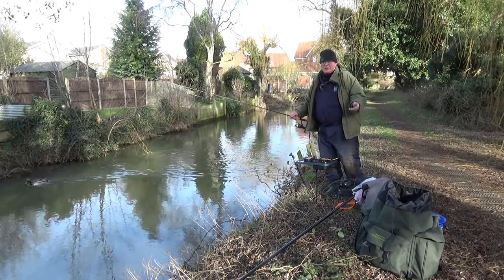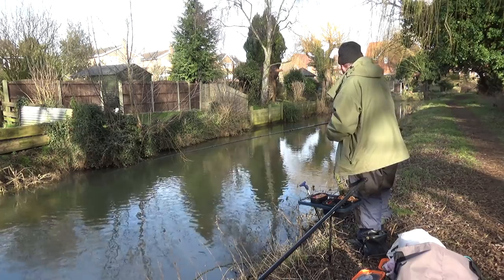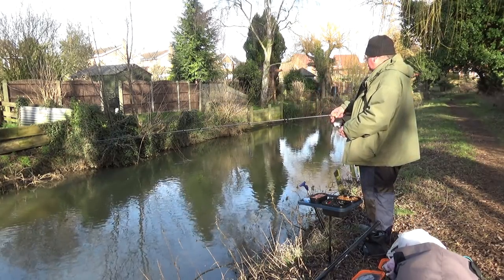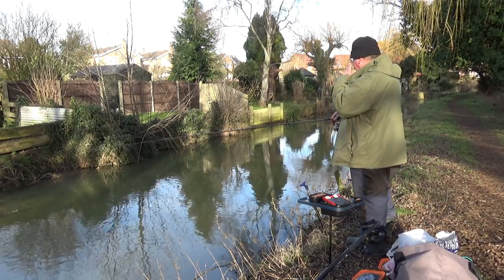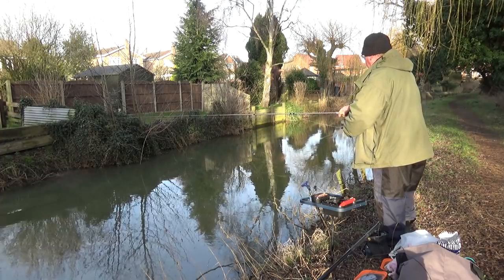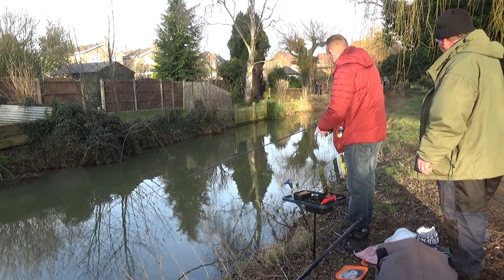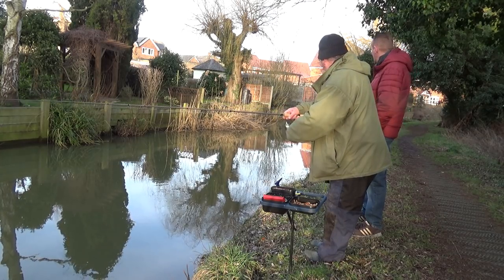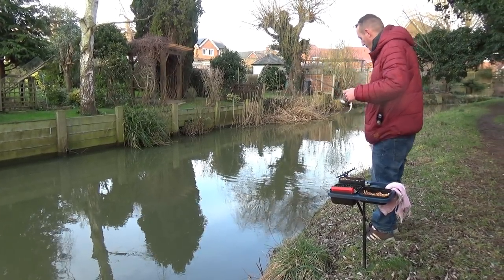EASY FISHING. Stick Float on a Small River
A short session on a small river fishing the stick float